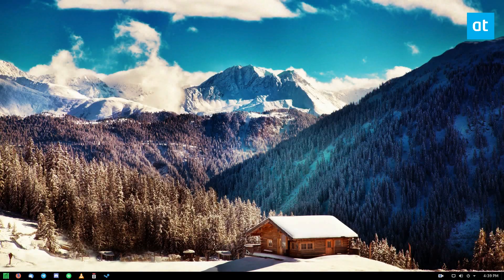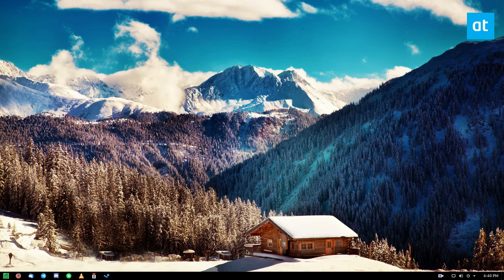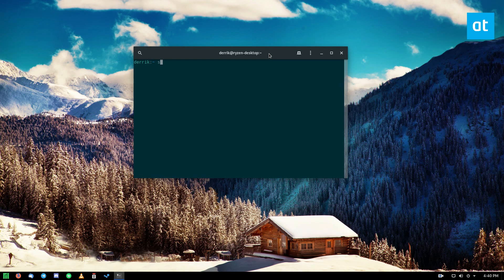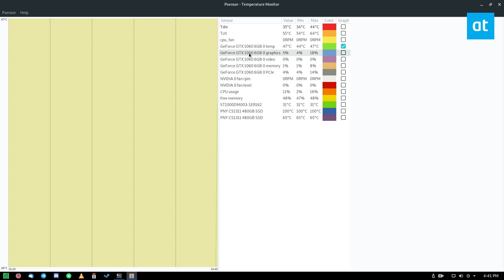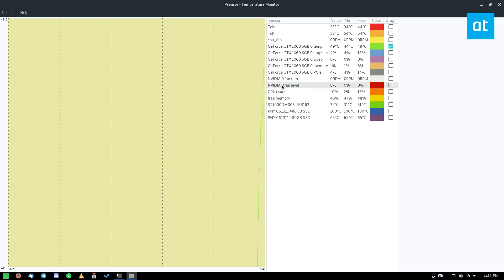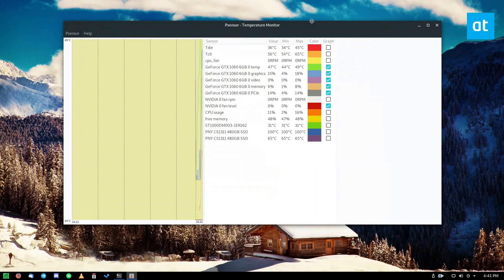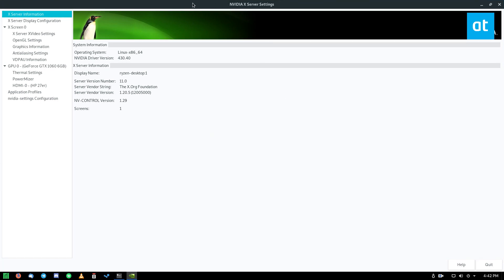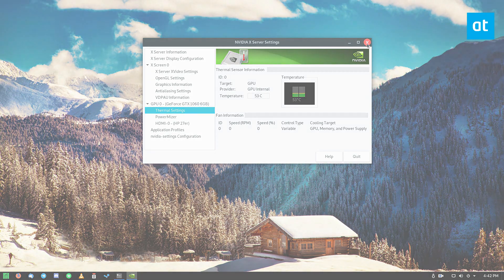How to check GPU temperature on Linux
Is your graphics card getting a bit hot while using Linux? Are you wondering what the temperature is, but are unable to check it? If so, follow along with this guide and learn how to check your GPU temperature on Linux!